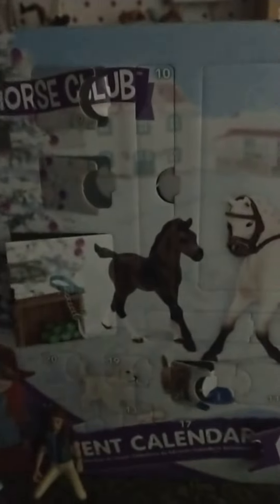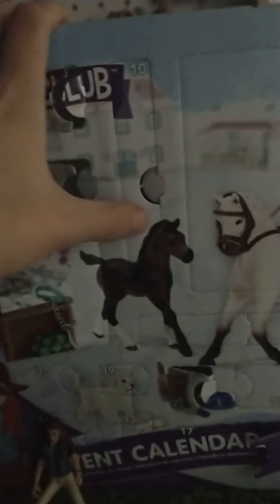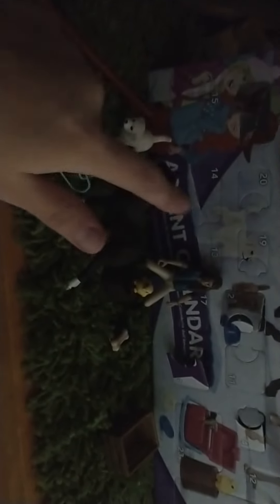Schleich advent calender 2021 day 10